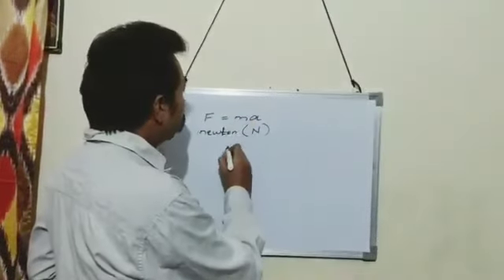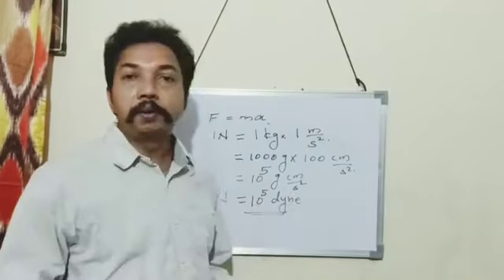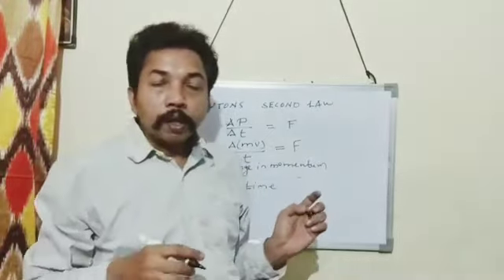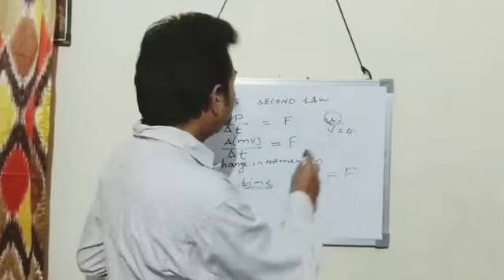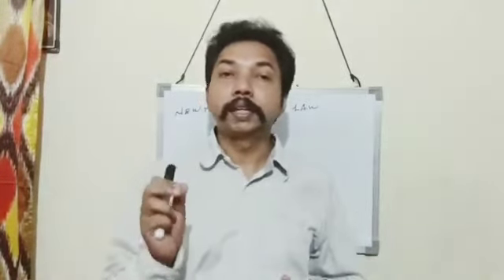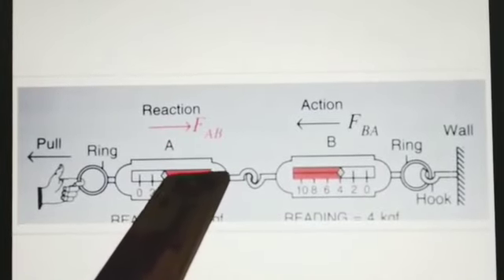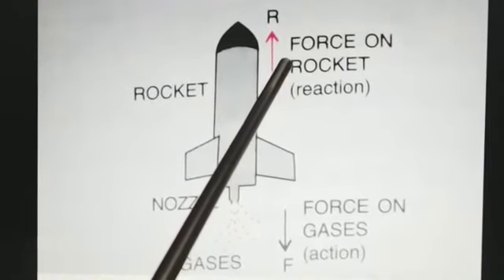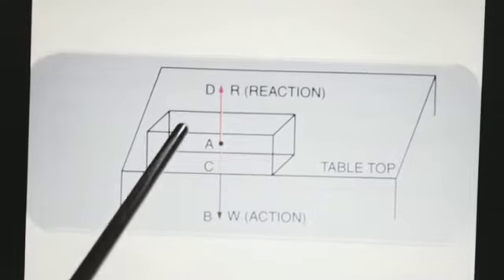Class 9, Physics, Chapter 3 Laws of Motion Part 4 by Soy Jose